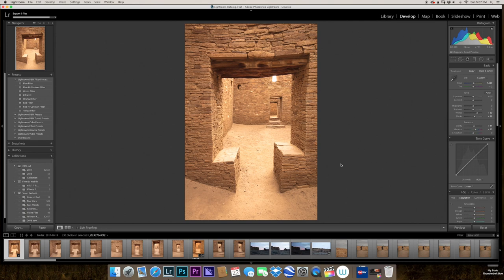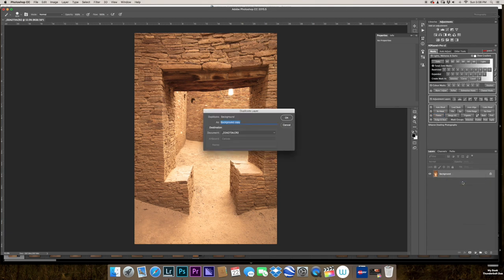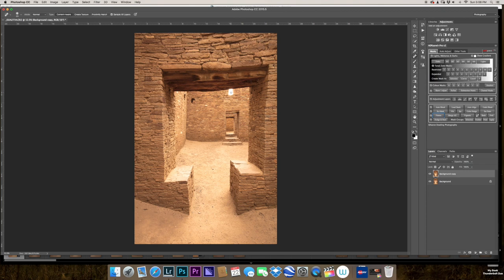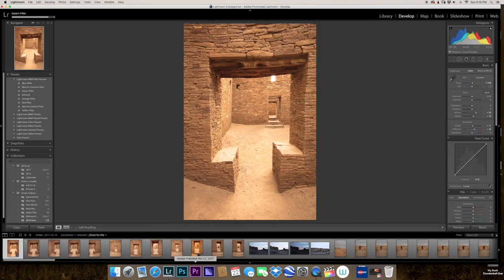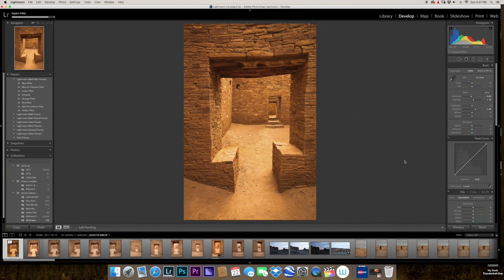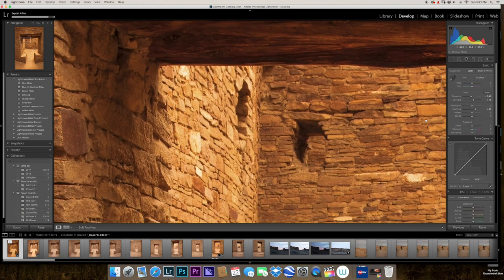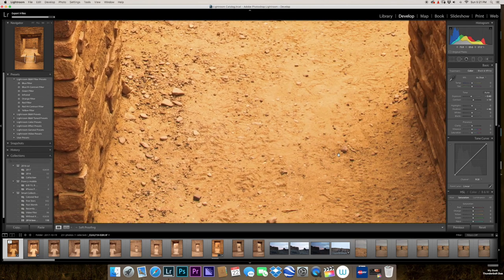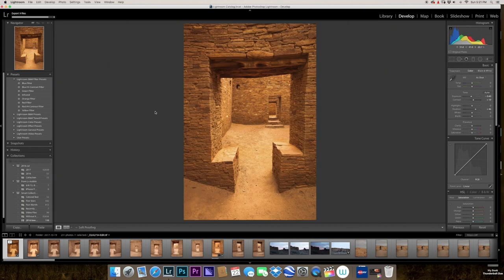Chaco Canyon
Photographing Doorways in Chaco Canyon